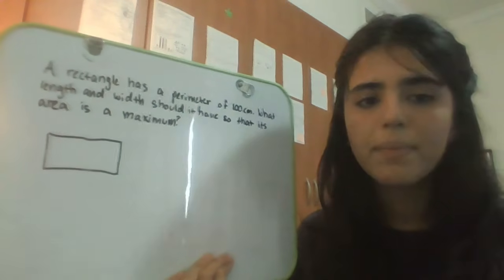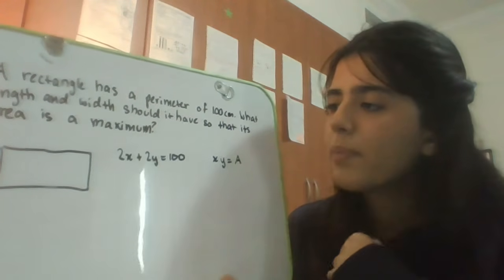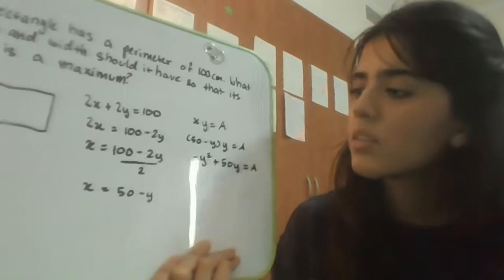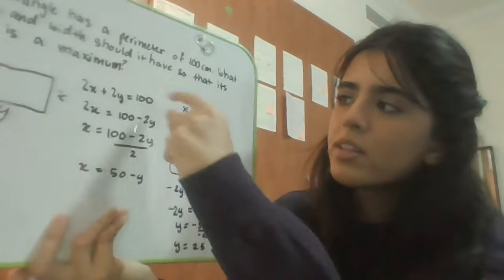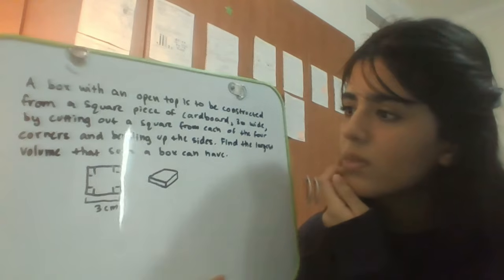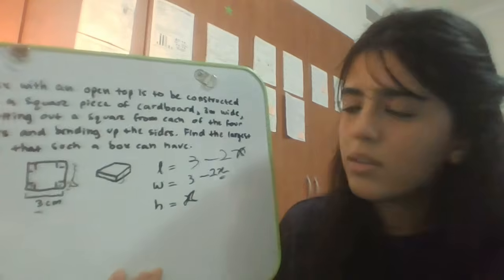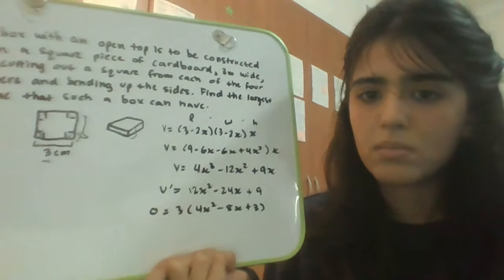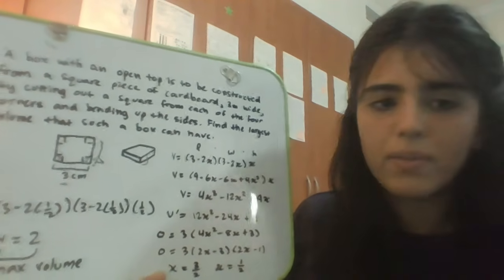Application of Maximum and Minimum Part 2 (Math 31/Calculus 1)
This is part 2 of my previous video with harder examples!
i hope it was easy to follow along :)